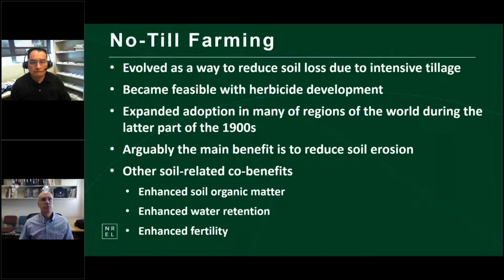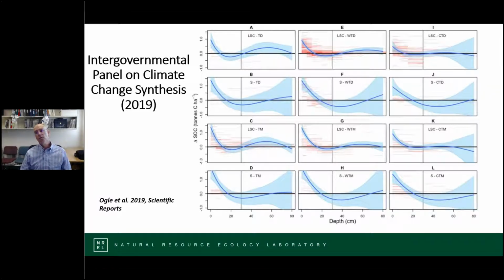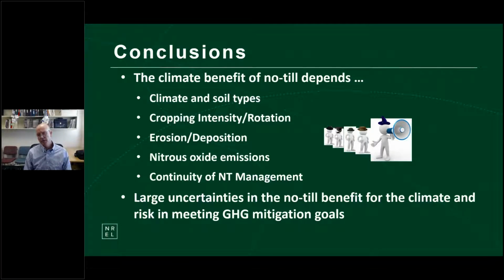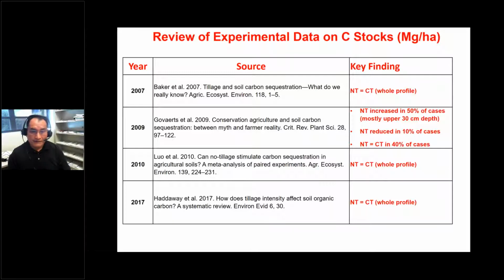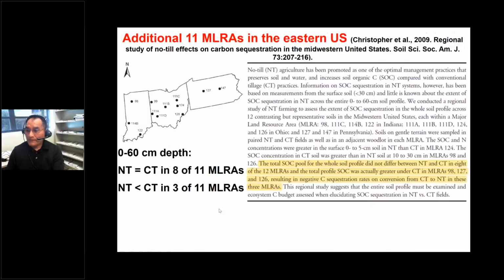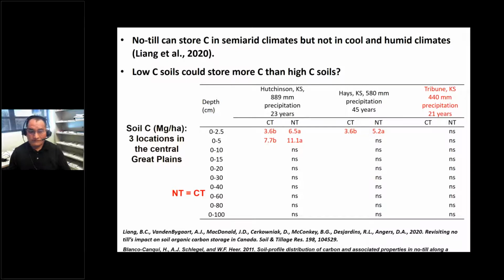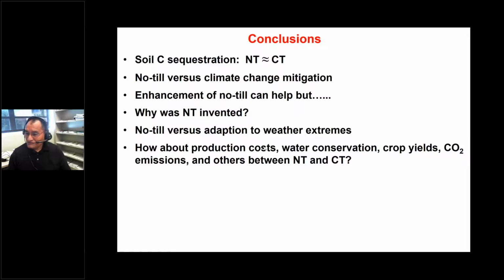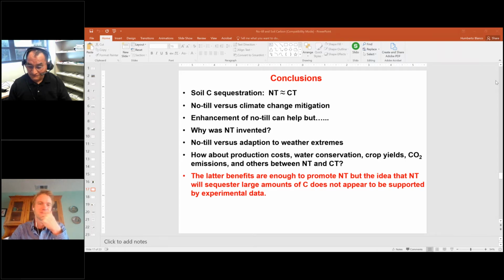Soil carbon sequestration: How does tillage affect soil carbon?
Keen public interest in soil carbon sequestration will test the scientific community’s ability to deliver effective soil management practices and durable scientific concepts. In this seven-part webinar series we will hear diverse perspectives on key questions that inform how to go about sequestering soil carbon in working lands.

In part 4, “How does tillage affect soil carbon?”, Dr. Humberto Blanco-Canqui from University of Nebraska, Lincoln and Stephen Ogle from Colorado State University will share their perspectives on the extensive literature and decades-long debate regarding whether conservation tillage practices increase soil carbon stocks.